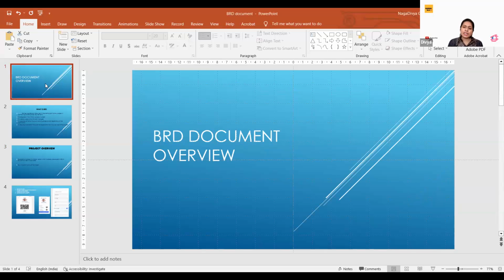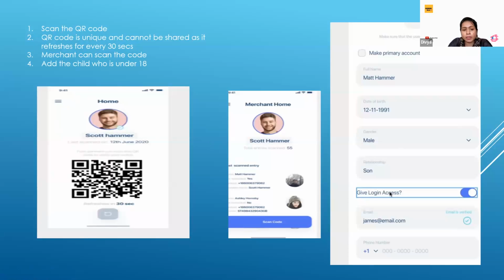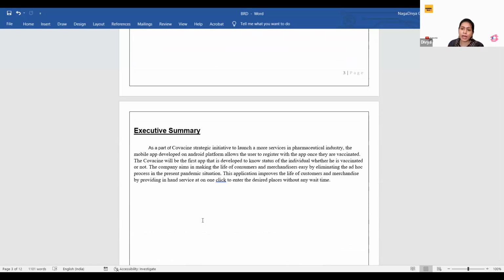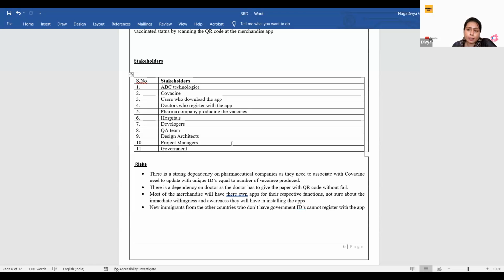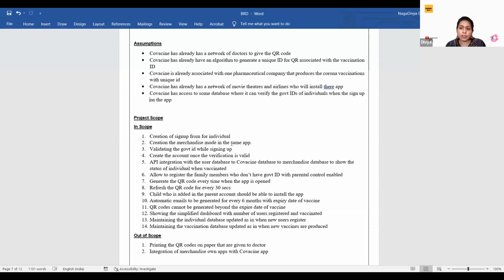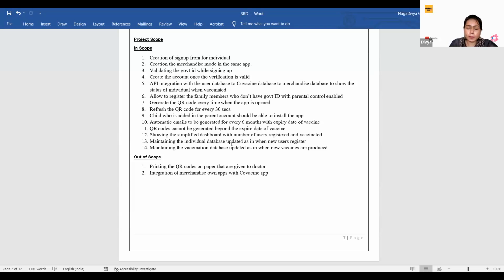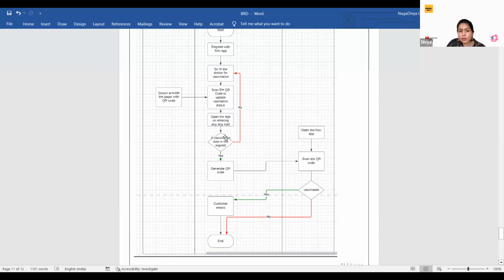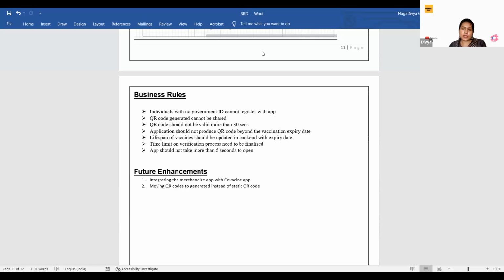🔴LIVE EXAMPLE🔴Business Requirement Document (BRD) I business analyst interview questions and answers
00:00 Intro
02:00 business analyst interview
08:00 business analyst interview questions and answers for freshers
12:00 business analyst interview questions
15:00 business analyst interview questions and answers
20:00 business analyst job interviews
25:00 business analyst job interview questions and answers
job interview questions and answers
business analysis
30:00 business analyst interview
business analyst
35:00 business analyst career path
business analyst interview questions and answers
40:00 business analyst roles and responsibilities
business analyst interview questions
42:00 business analyst day in the life
business analyst
business analyst training for beginners
business analysis
business analyst interview questions and answers for freshers
BA Interview
BA Interview Questions
ba

interview questions
business analyst
ba interview
job interview